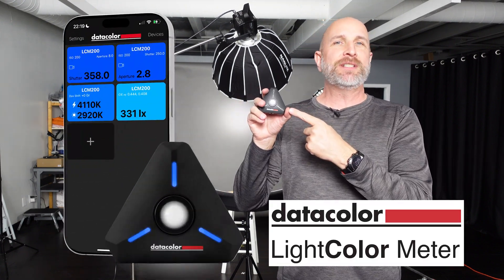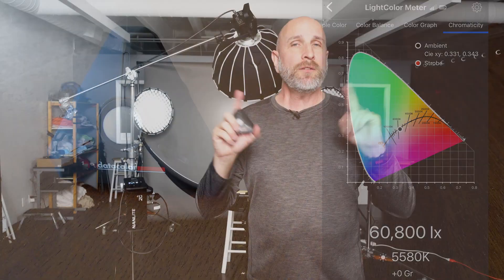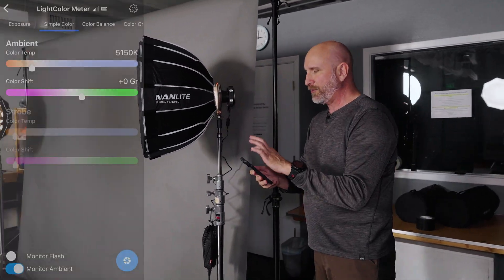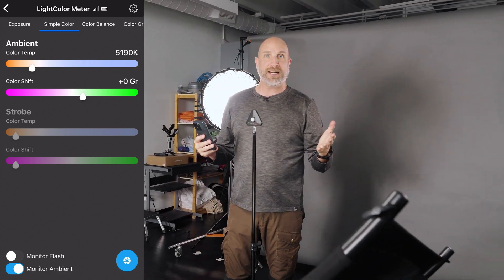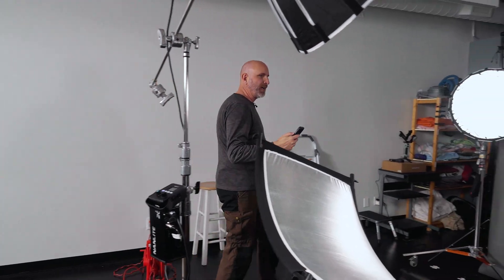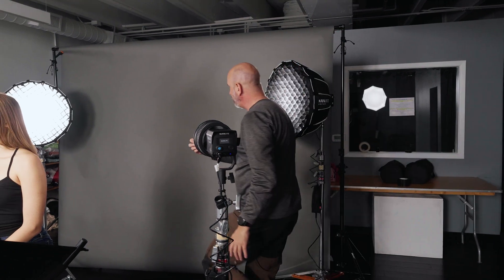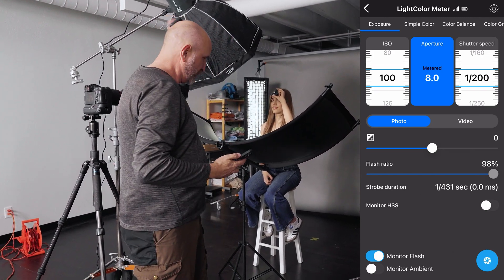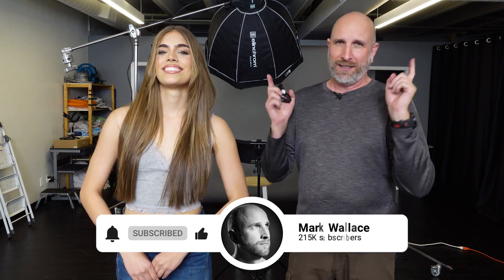First Look at the Datacolor LightColor Meter | Mark Wallace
Learn more about the Datacolor LightColor Meter

In this in-depth demonstration, Mark Wallace showcases the game-changing Datacolor LightColor Meter, revealing how professionals achieve perfect exposure, accurate color temperature, and consistent lighting—whether using LEDs or strobes.

📷 What you'll learn:

• How to precisely measure ambient and strobe lighting
• How to match color temperature for seamless multi-light setups
• Why accurate exposure and white balance are critical for stunning portraits
• How advanced features like chromaticity analysis and app integration elevate your workflow
• From ambient light to full studio strobe setups, watch Mark break down real-world scenarios using the meter to solve lighting challenges and deliver professional results—every time.

If you’re serious about taking control of your lighting, this is the tool (and video) you don’t want to miss.

About the Datacolor LightColor Meter:

• Meters both light & color temperature for greater accuracy
• More precise than a camera’s Auto White Balance Mode
• Seamlessly synchronize multiple LightColor Meters
• Wireless functionality provides efficient, hands-free agility
• Measures all types of lighting, including continuous and flash/strobe
• Ideal for photo, cinema, video and hybrid photo/video
• Measures color temperature + DUV
• Includes Gel Filter Libraries from Profoto®, LEE® and Rosco®

Model: Amys N. Nápoles Ochoa

✘ MORE ABOUT MARK